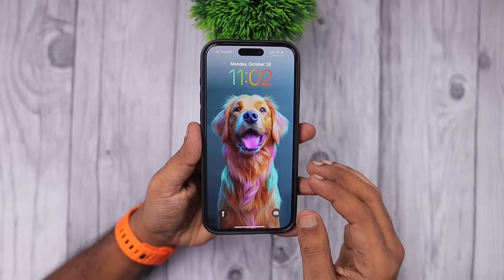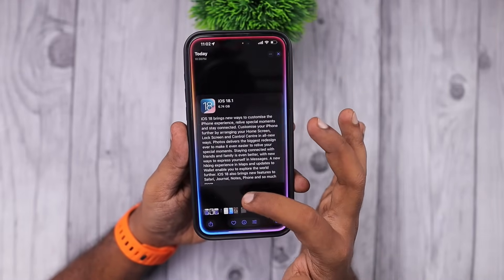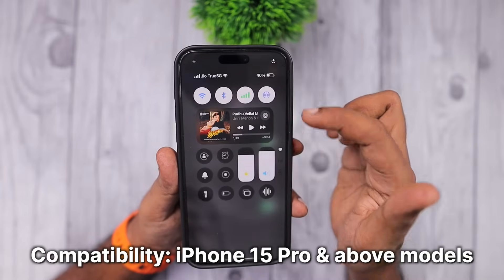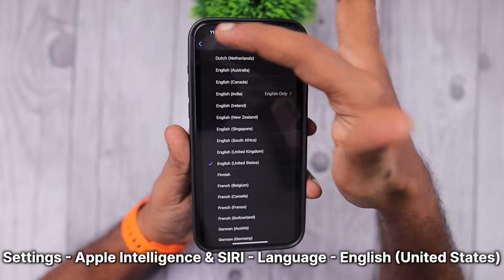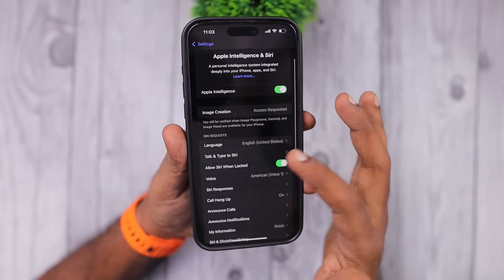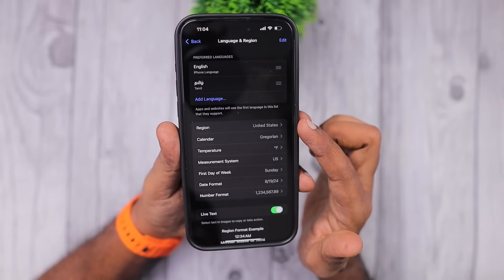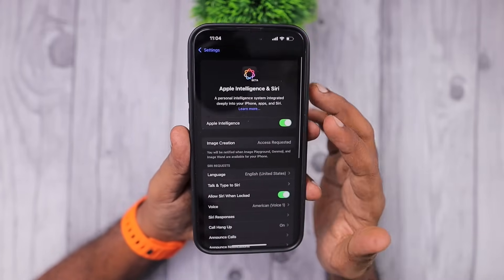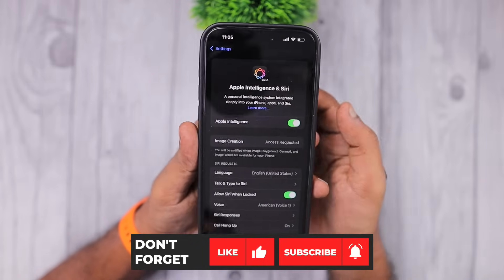Apple Intelligence Not Working? 🔥 How to Fix and Enable New SIRI Animation?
How do I activate Apple Intelligence? Here is How to enable New SIRI Animation Effect, after updating to iOS 18.1 if Apple Intelligence Not Working, then try these simple tips to Fix it.

If you are Stuck on Apple Intelligence Joined Waitlist, then these steps will help to fix.